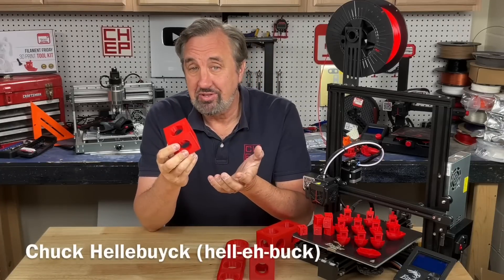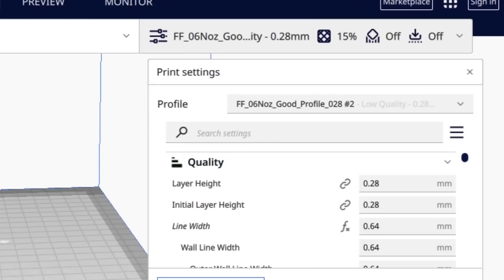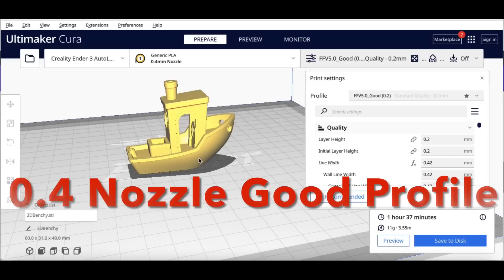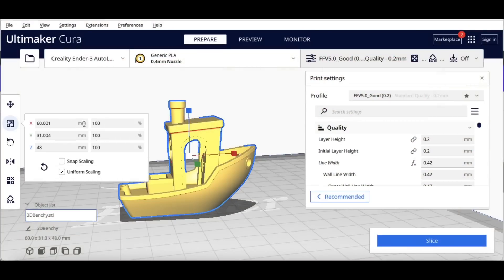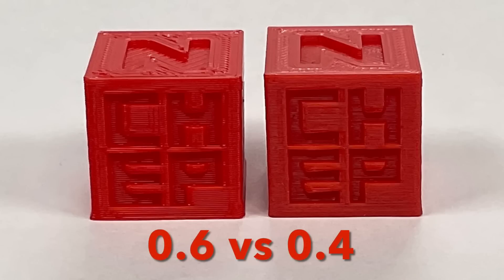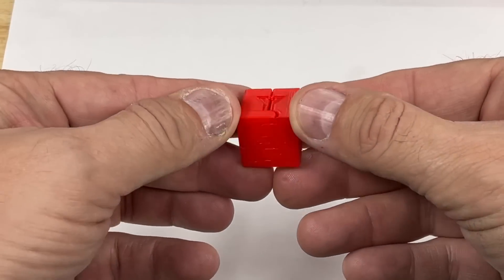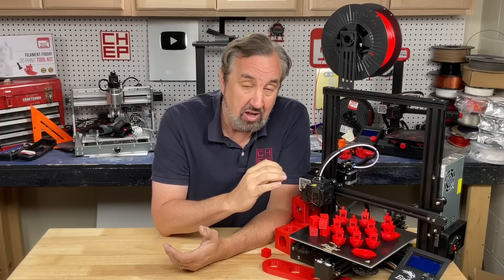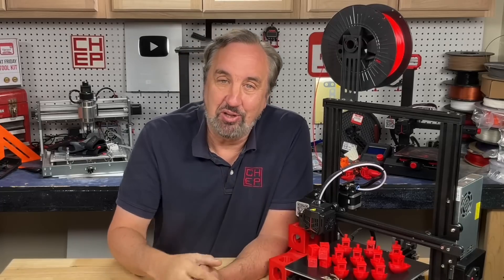0.6 Nozzle Cura Profile for Quality Small 3D Prints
Chuck shares a new 0.6 nozzle profile that can print fine detail on a low cost Ender 3 Printer. You can download the profile for free at the link below (until March 31 2023).

Filament Friday E-Leveler 2 for Bed Leveling:

Filament Friday Tool Kit:

Nozzle Removal Tool:
1/4'' Socket

 Ender 3 Glass Bed:

Replacement Nozzles for CR10/Ender 3:

X-Axis Tensioner
Y-Axis Tensioner

Filament Friday Sticker:
Send Self Addressed Stamped Envelope to:
Electronic Products

Chuck's Arduino Book: